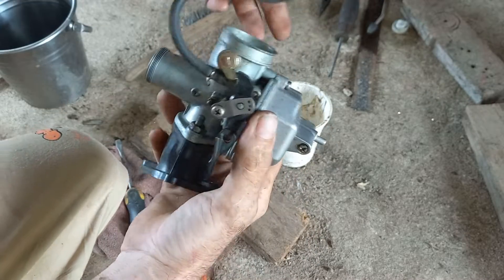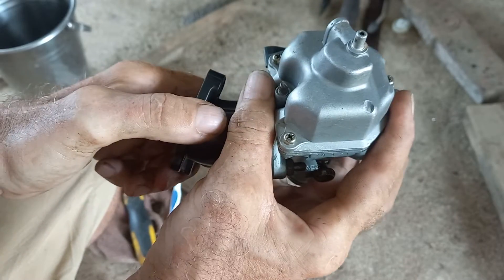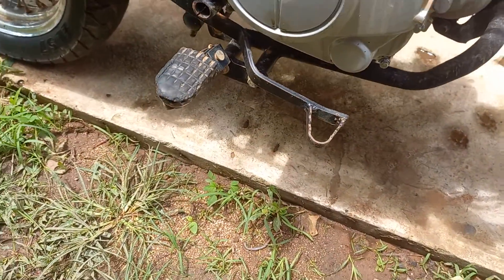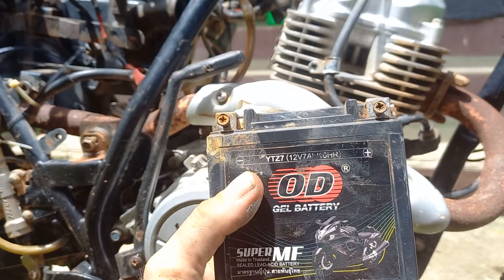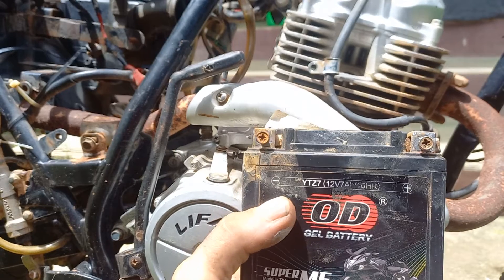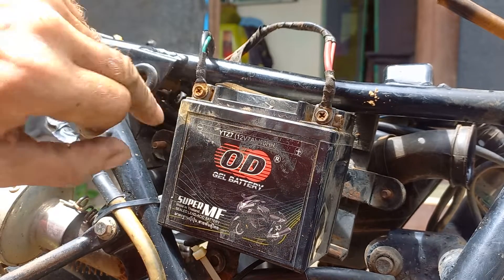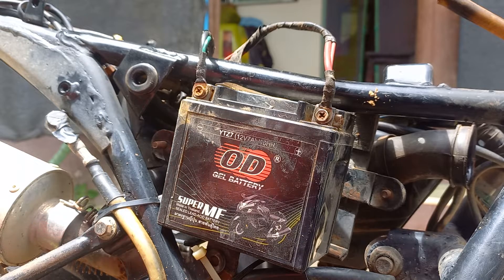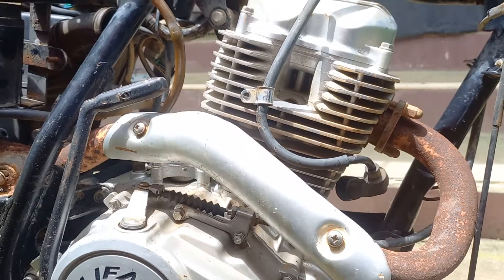i bought a shed off fakebook: part 3. battery time.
so ive cleaned out the carb and checked the float valve is working, next up is to supply it with a good battery.
ive stole one from my crf.
next bite sized installment covers checking the carb fit and spark.